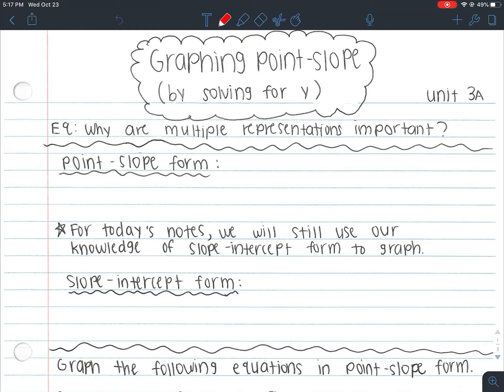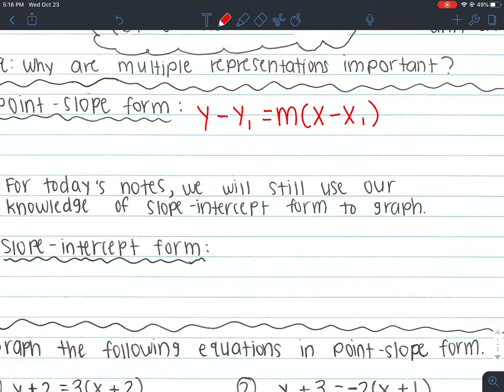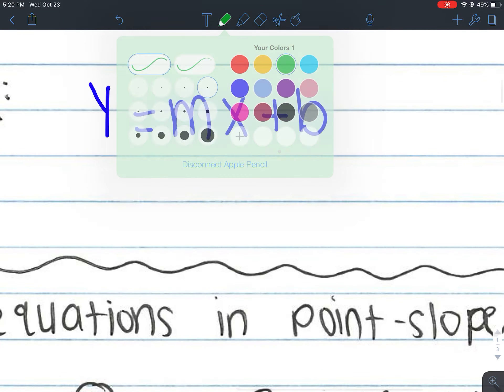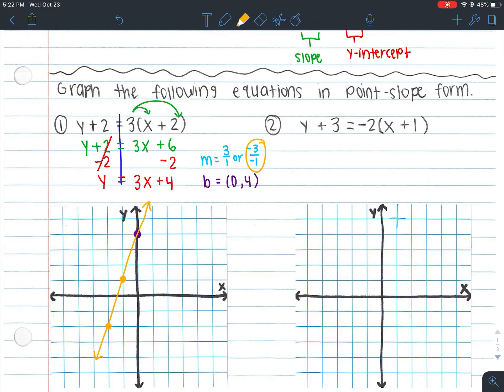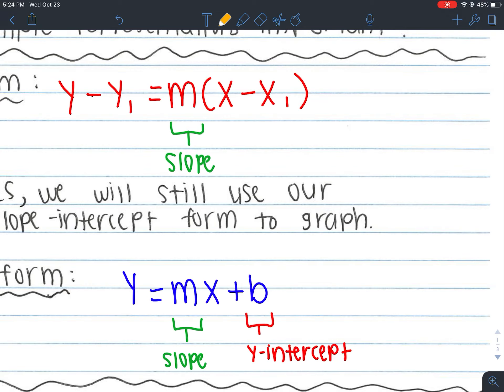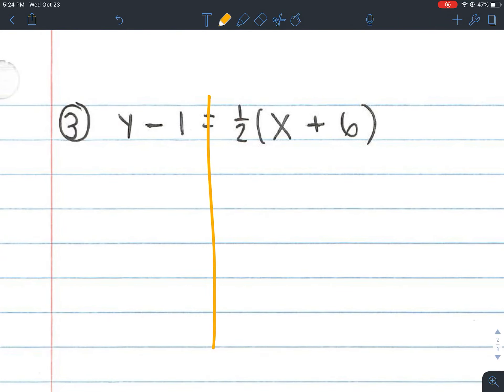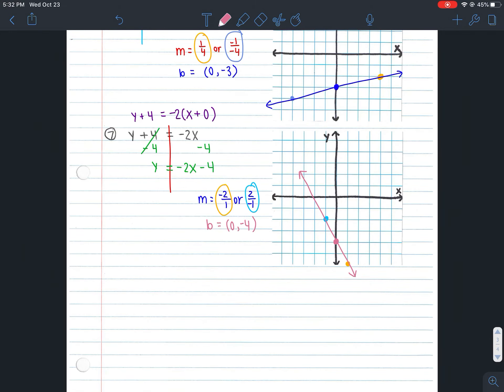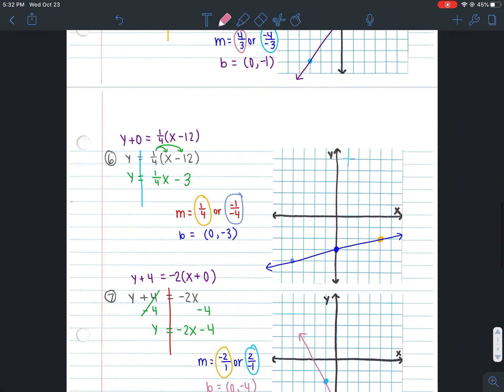Graphing Point-Slope Form (By solving for y)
Unit 3A Notes - Day 5